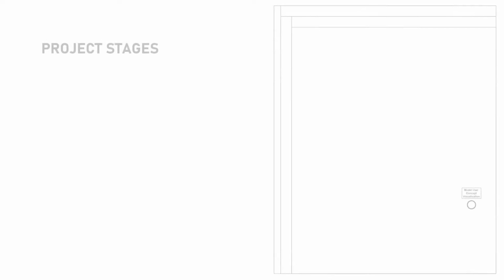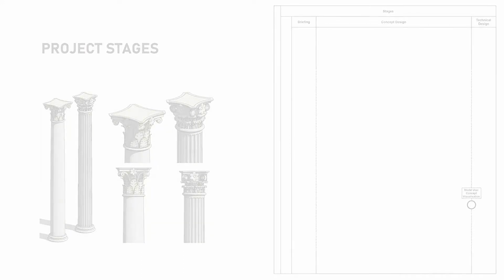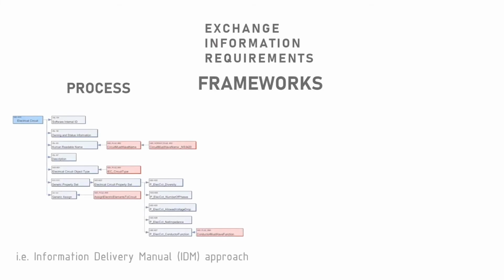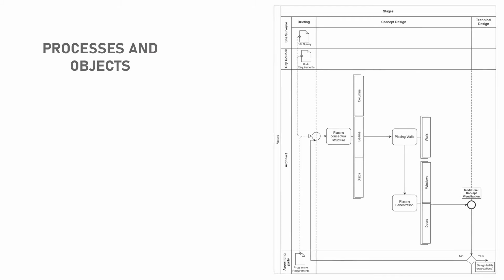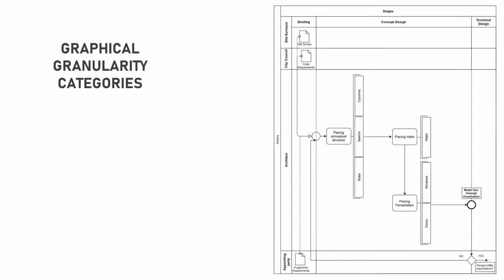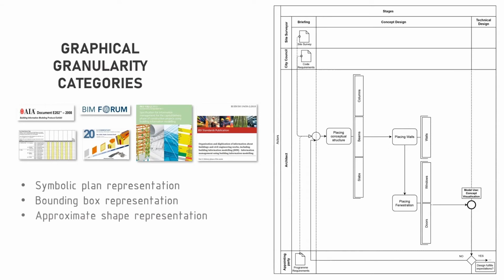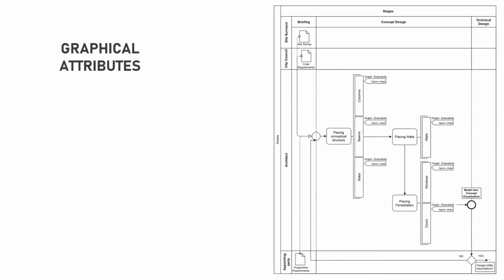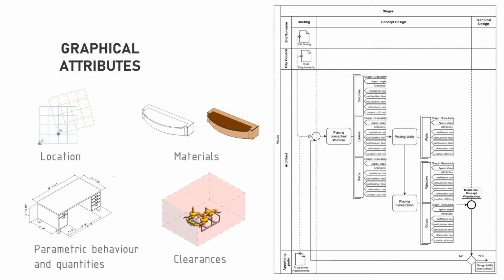Specification of graphical Exchange Information Requirements in BIM: Results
The results of an investigation on frameworks for the specification of graphical Exchange Information Requirements in Building Information Modelling